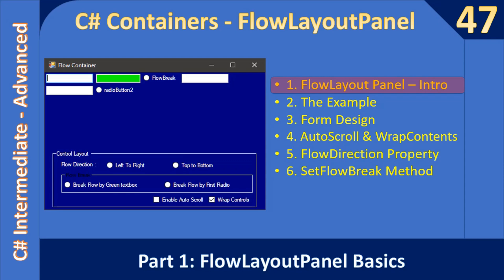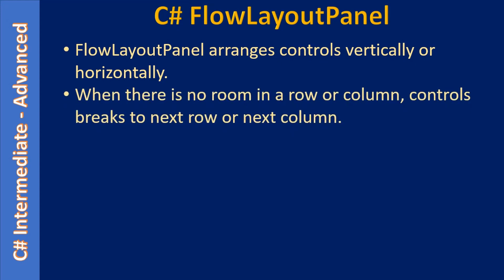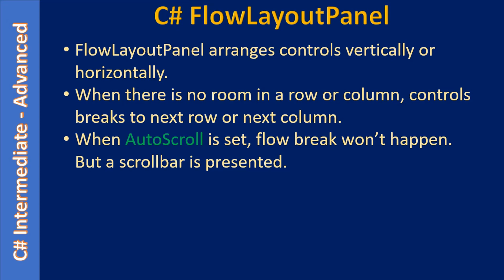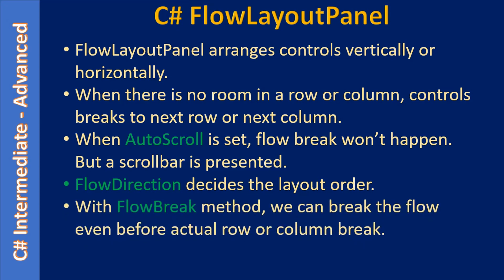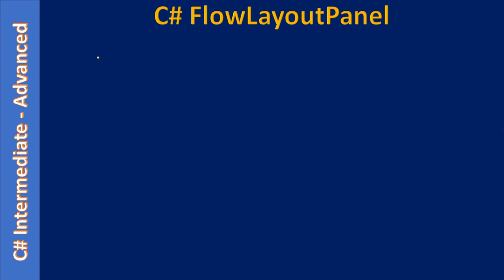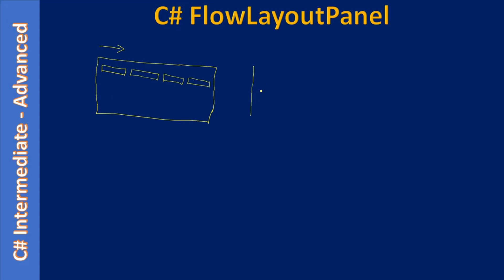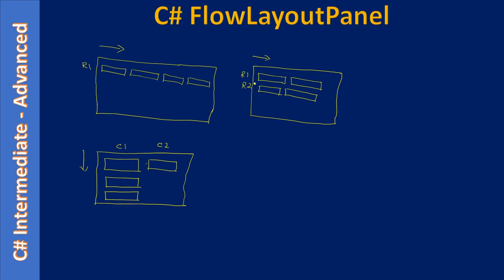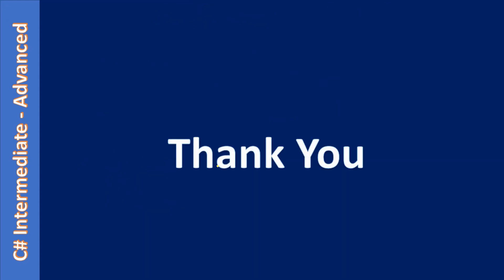C# FlowLayoutPanel Container | Part 1 Basics | C# Advanced #47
In this C# Advanced Tutorial, we will start the Sub-Series to learn about C# FlowLayoutPanel Container. This video introduce you to the FlowLayoutPanel Container.